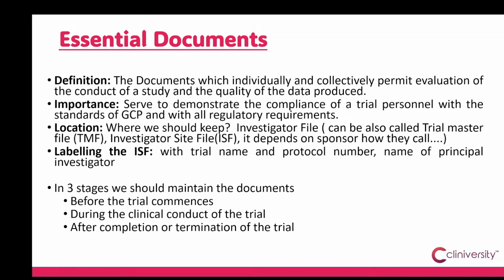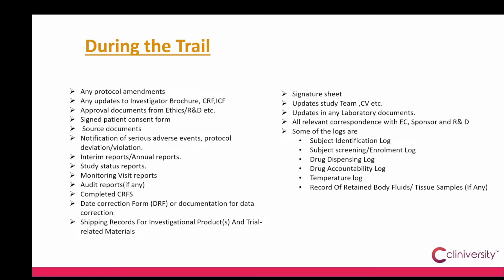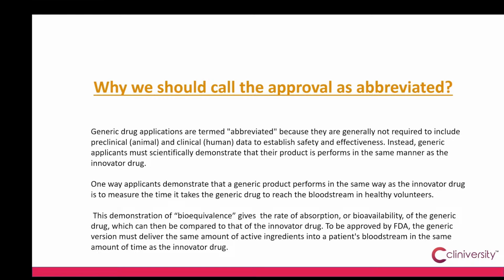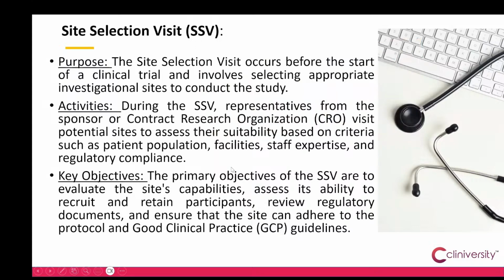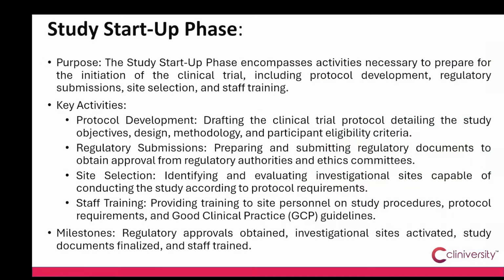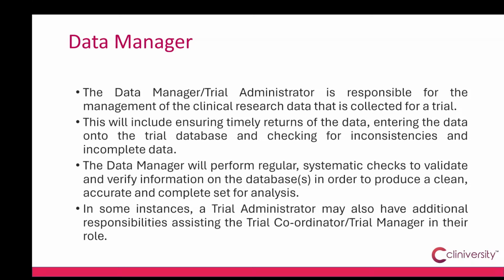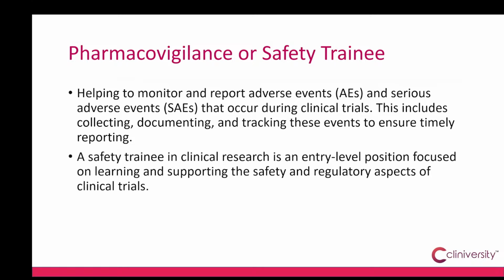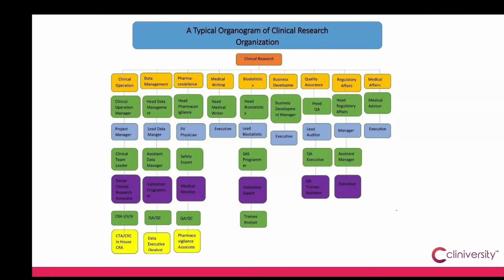Session 3 Clinical Trial Management | Free Learning Program | CLINIVERSITY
Discover the exciting world of clinical research with Cliniversity! Our comprehensive program is designed to develop job-ready professionals for this dynamic field. Gain hands-on experience, learn from industry experts, and master essential skills in clinical trial management, regulatory affairs, and data analysis. Cliniversity's curriculum combines theoretical knowledge with practical training, ensuring you are well-prepared to excel in the clinical research industry. Join a community of passionate learners and take the first step towards a rewarding career in clinical research.

1. Essential documents in clinical trial
2. Generic Product launch
3. Different types of visit in Clinical Trial
4. Role of different peoples in clinical trial